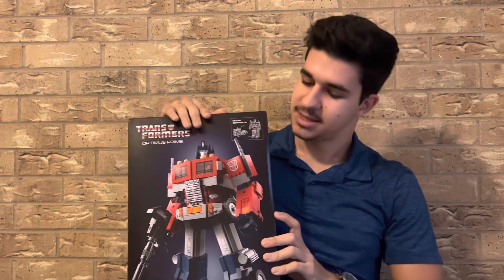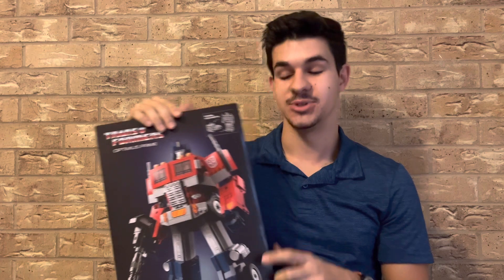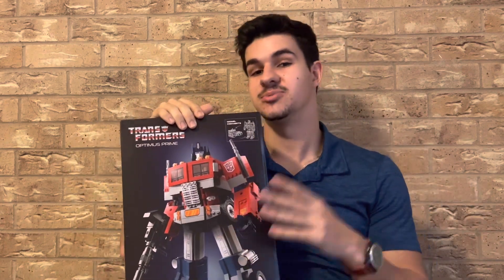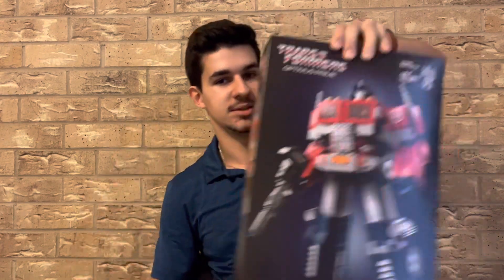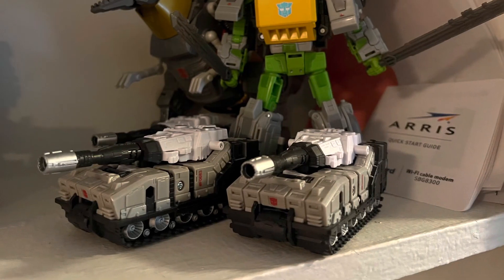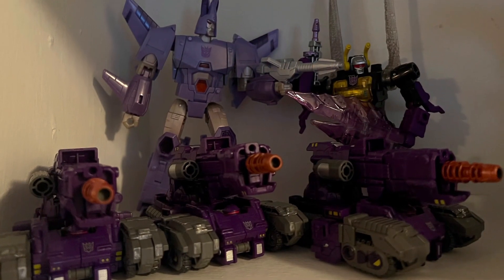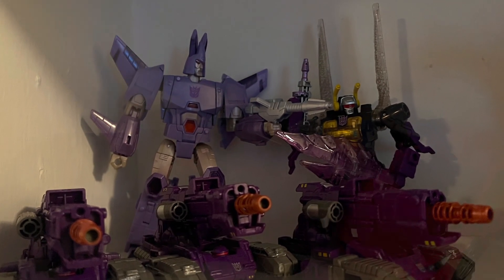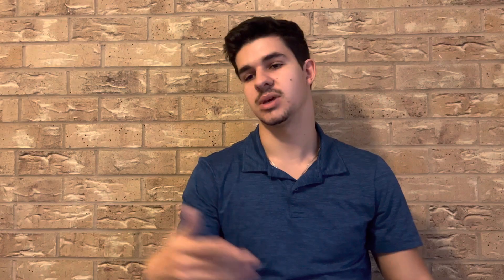Big Channel Announcement…..